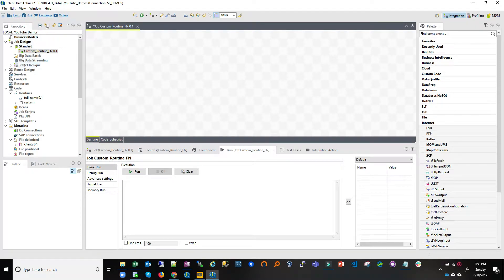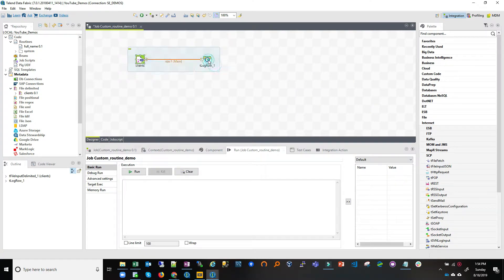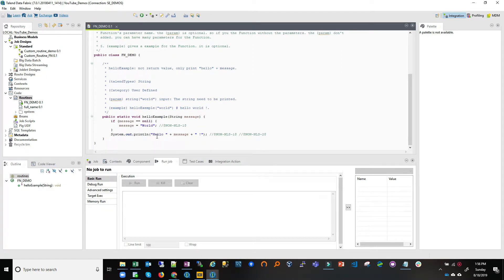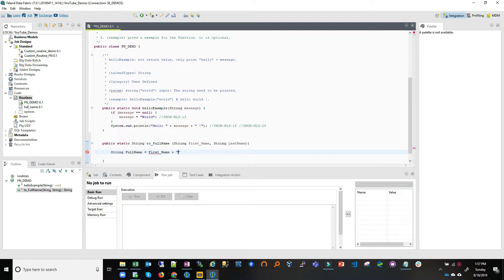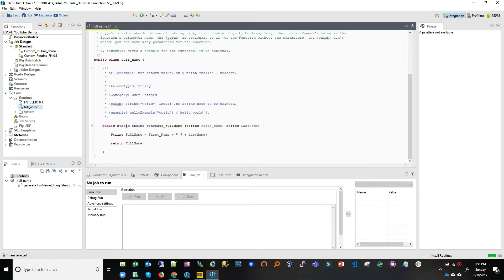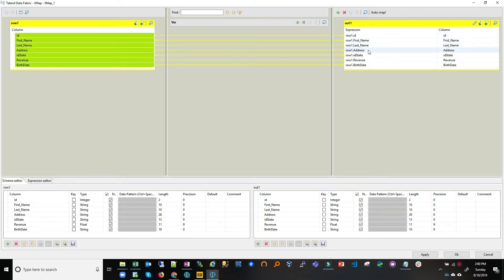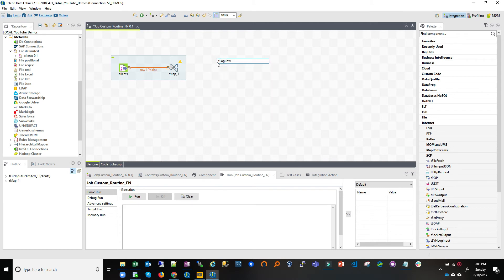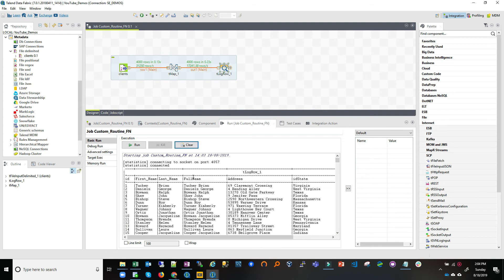Talend Tutorial // Create & Use Parameterized Routines in Talend (using Java)